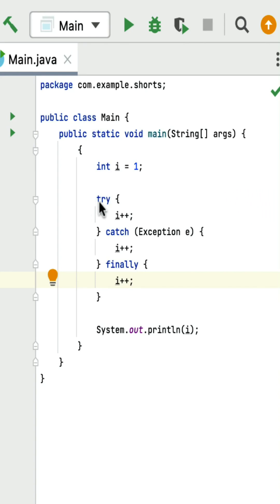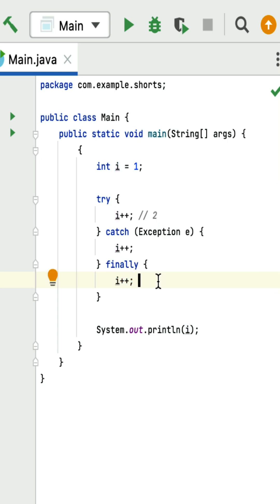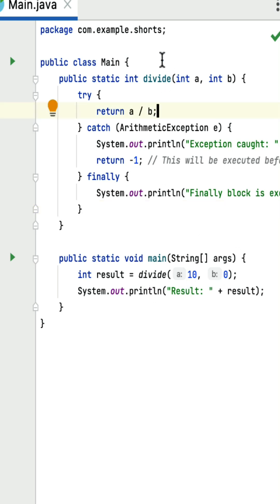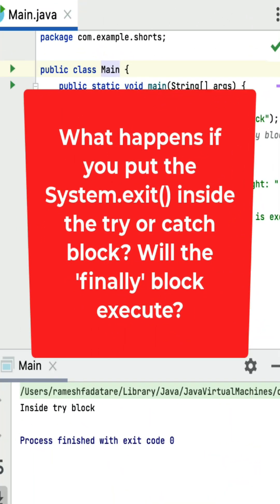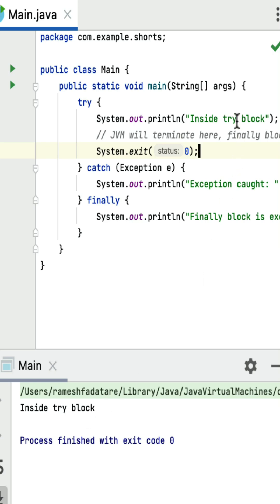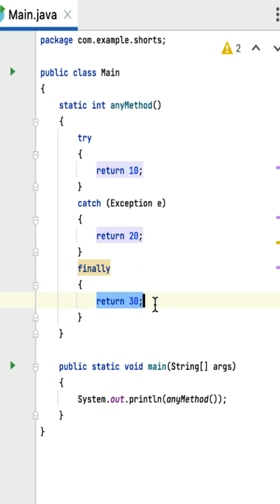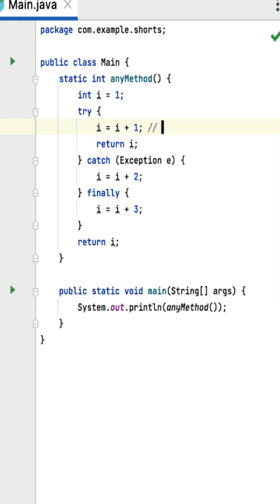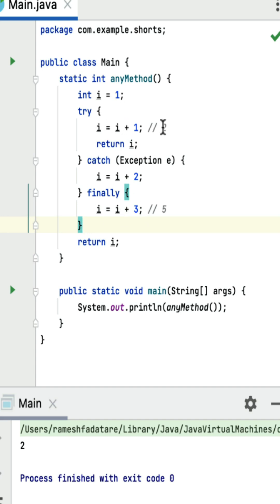Tricky Java Coding Programs | Part 5 - Exception Handling | Tricky Java Programming/Coding Questions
Note that these are frequently asked coding programs in the Java interviews.